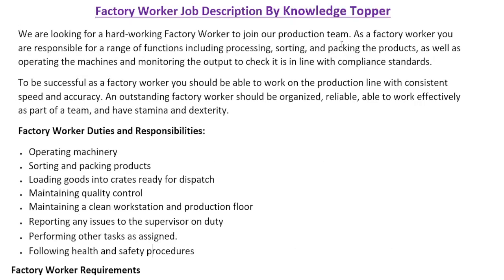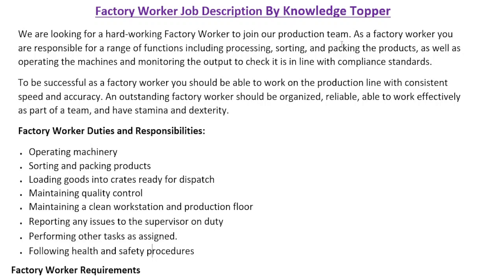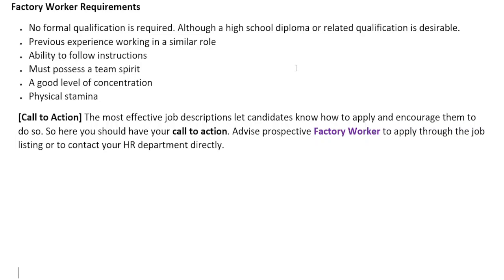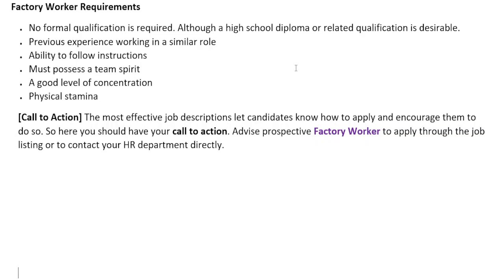Factory Worker Job Description | Factory Worker Duties and Responsibilities - Roles - Skills - Work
Complete and clear explanation about factory worker job description with sample or factory worker job duties and responsibilities or factory worker work and skills or factory worker qualification role of a factory worker or factory worker skills or factory worker job roles or qualification, or factory worker resume or duties and responsibilities of factory worker and factory worker salary or factory worker duty and responsibility pdf completely explained by @Knowledge Topper with suitable examples.
This video covers the following information:
1. factory worker job description
2. factory worker job duties
3. factory worker job responsibilities
11. factory worker duties and responsibilities
12. job description of factory worker
13. factory worker duty and responsibility
14. factory worker quality and skills
15. role of factory worker
16. factory worker job role
17. factory worker job profile
18. factory worker resume
19. factory worker tasks
20. role of factory worker
21. factory worker job description sample
22. factory worker meaning
23. factory worker career
24. knowledge topper
25. factory worker qualifications
26. factory worker technique
27. factory worker tips
28. factory worker work description
29. senior factory worker job description
30. factory worker job requirements
31. junior factory worker job description
32. factory worker job description
33. factory worker responsibilities
34. product factory worker job description
35. role of factory worker
37. factory worker duties
38. factory worker cv skills
39. factory worker cv sample
40. factory worker resume sample
41. factory worker description
42. factory worker job description sample
43. factory worker duties and responsibilities
44. factory worker job description
45. factory worker job specification
46. factory worker work
47. factory worker interview questions and answers
48. factory worker interview
49. what does factory worker do
50. factory worker work
51. factory worker task
52. factory worker kya hota hai
53. factory worker career
54. assistant factory worker job description
55. senior factory worker job description
56. factory worker jd
57. factory worker job responsibilities
58. factory worker job role
59. factory worker job interview
60. factory worker job interview questions
61. factory worker salary
62. factory worker job duties
63. factory worker job profile
64. factory worker work
65. factory worker ka kaam kya hota hai
66. factory worker kya hota hai
67. factory worker job kya hota hai
68. factory worker job work
69. factory worker job vacancy
70. factory worker job details
71. factory worker required skills
72. factory worker role
73. factory worker course
74. factory worker job interview question
75. factory worker job review
76. factory worker tips
77. factory worker training
78. factory worker day in the life
79. what does factory worker do
80. factory worker requirement
81. factory worker
82. factory work
83. factory worker in korea
84. factory worker in taiwan
85. factory worker in japan
86. factory worker in canada
87. factory worker in poland
88. factory worker in japan salary
89. factory worker in romania
90. factory workers in china
91. factory worker in taiwan salary 2022
92. factory worker job in canada
93. factory worker job in poland
94. factory worker job in malta
95. factory worker job interview questions
96. factory worker jobs in europe
97. factory worker jobs in serbia
98. factory worker jobs near me
99. factory worker job in delhi
100. factory work job
101. production worker job
102. production worker job interview questions
103. taiwan factory worker job hiring 2022
104. factory worker requirements in korea
105. taiwan factory worker requirements
106. factory worker in romania
107. taiwan factory worker requirements 2022
108. japan factory worker requirements
109. factory worker in romania interview
110. factory worker jobs in romania
111. factory worker jobs in saudi arabia
112. factory worker jobs in malta
113. factory worker jobs in germany
114. factory worker jobs in uae
115. factory worker jobs in canada
116. factory worker jobs in netherlands
117. factory worker jobs in east london
118. factory worker jobs in lahore
119. factory worker jobs in europe
120. factory worker
121. factory worker in poland
122. factory worker in korea
123. factory worker in canada
124. factory worker in japan
125. factory worker in malaysia
126. factory worker in romania
127. factory worker in dubai
128. factory worker in canada salary
129. factory worker jobs in canada
130. factory worker salary in italy
131. factory worker interview in malaysia
132. factory worker in australia
133. factory worker in south korea